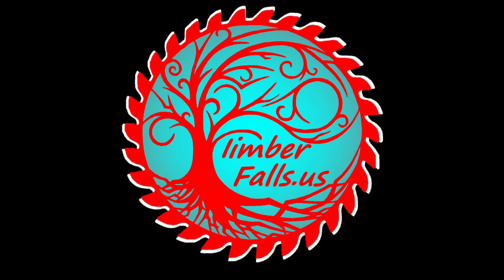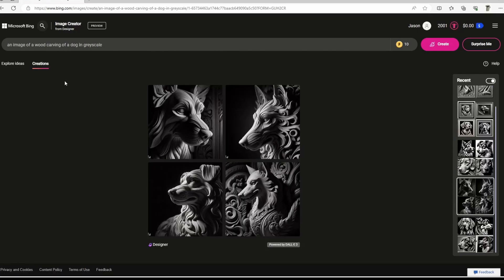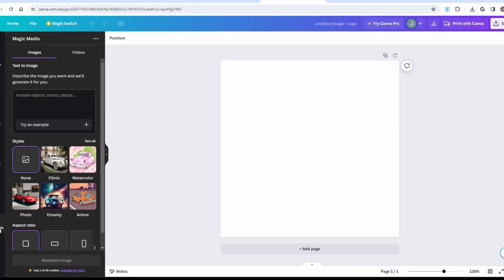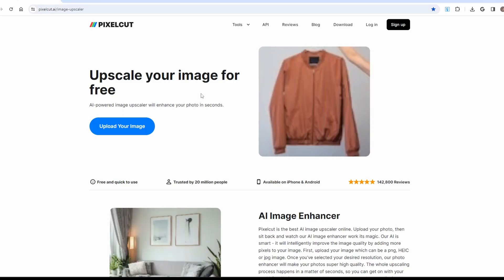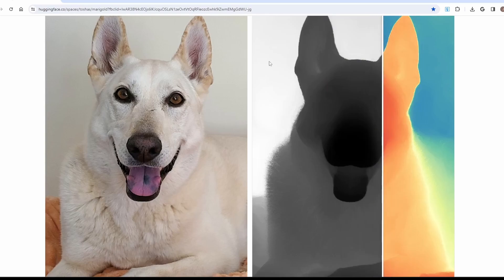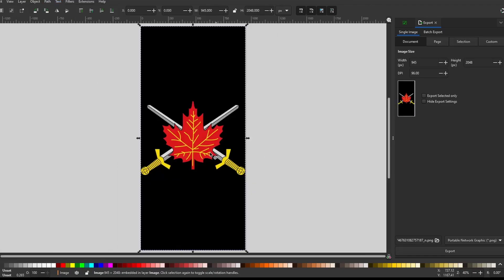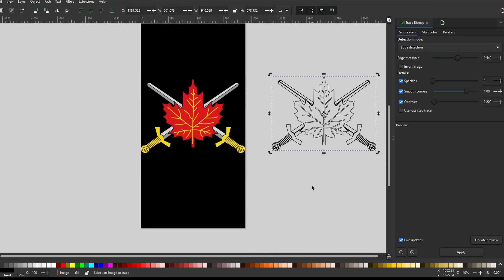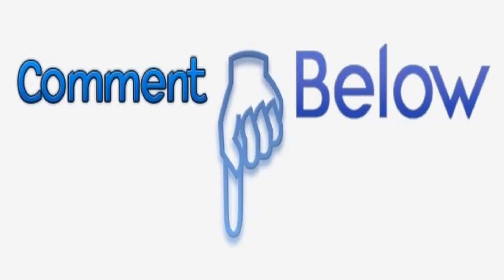Top 5 Free AI Tools for Elevating CNC Design: A Game-Changer for Makers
Embark on a journey to enhance your CNC designs with AI! 🌐🔧 In this exciting video, we unveil the Top 5 Free AI Tools that can transform your CNC projects. Without giving away the surprises, we delve into innovative tools that will upscale images, estimate depths, and unleash your creative potential in ways you've never imagined. Ideal for both beginners and experienced CNC creators, these tools are free and user-friendly.